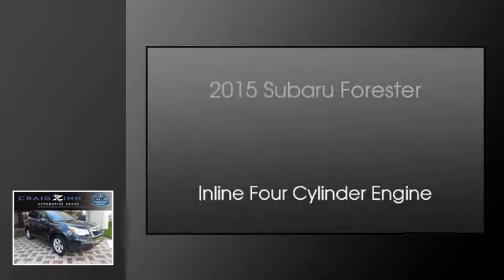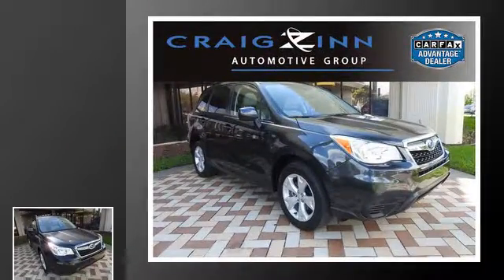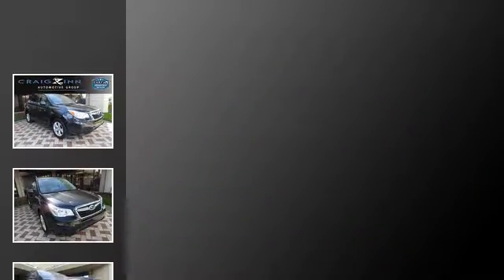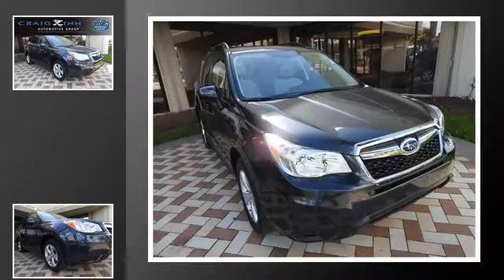2015 Subaru Forester